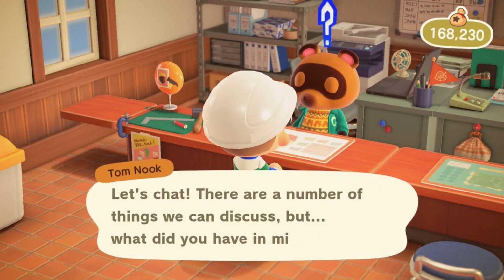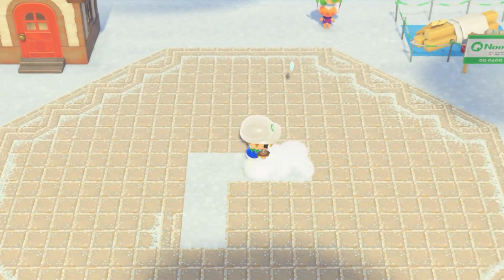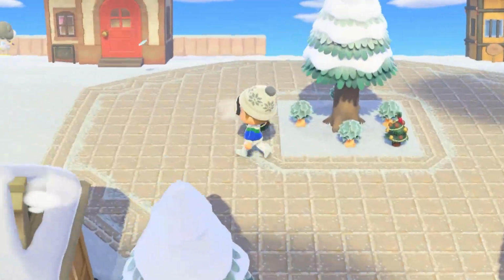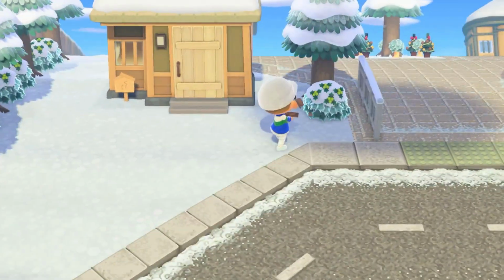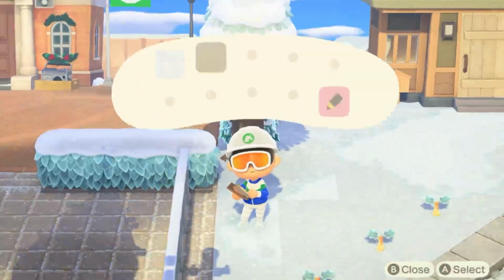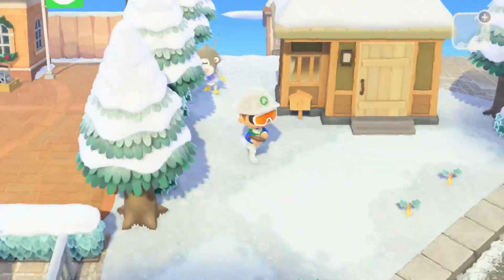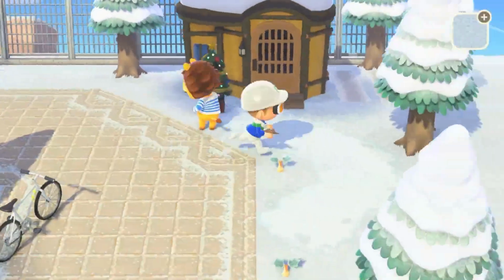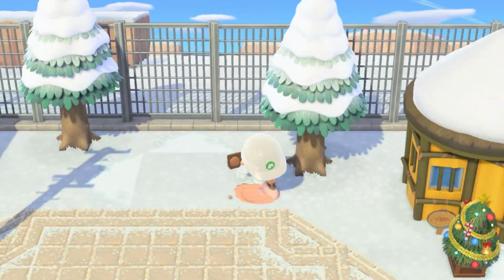Day 4 ACNH Winter Island // ACNH Villager Neighborhood Build Part 2 // Animal Crossing New Horizons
In this video, we finish the rest of the villager neighborhoods. I decided to mirror the left side of the island and create a cul de sac on the right as well. I think it turned out nicely, but I'd love to hear your feedback!

Codes:
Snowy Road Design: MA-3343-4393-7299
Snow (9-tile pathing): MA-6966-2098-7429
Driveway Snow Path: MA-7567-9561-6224